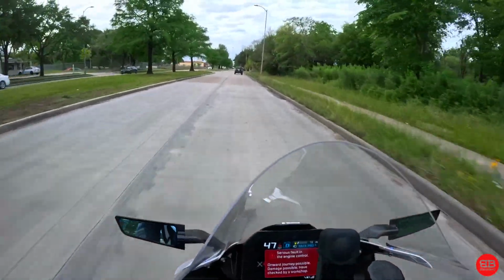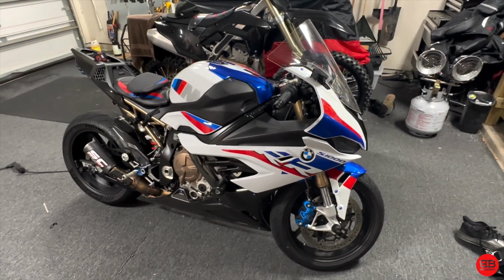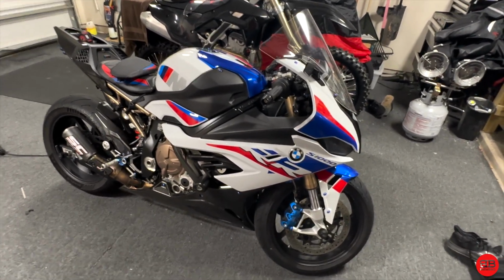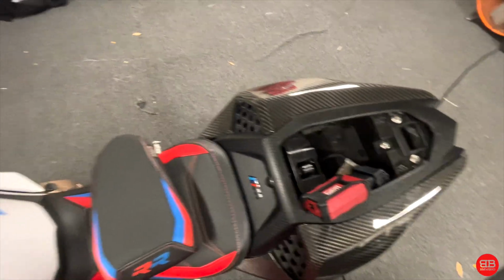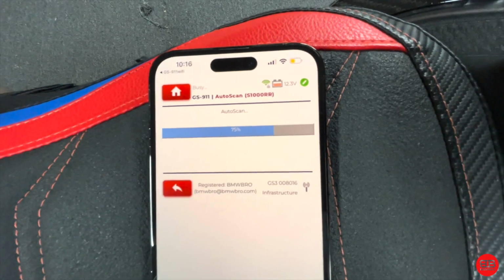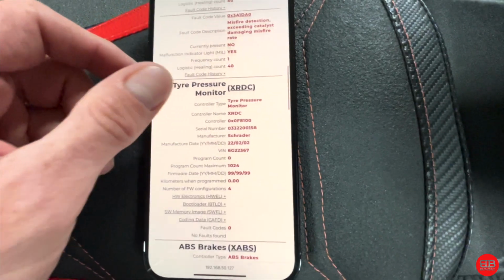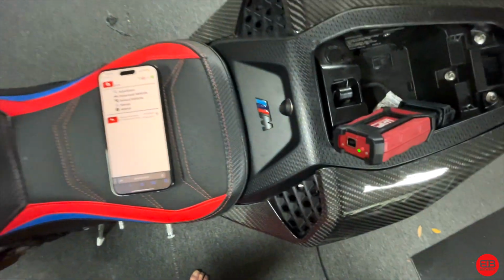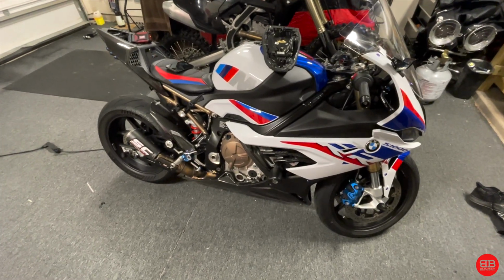BMW S1000RR WARRANTY VOIDED!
BMW voided my warranty for changing software, Also sharing the best tool you can own for a broken BMW motorcycle. The GS 911 along with how awful my experience has been with BMW Motorcycles of the Woodlands is.

Welcome to another exciting motorcycle adventure on two wheels with BMWBRO. Here you will encounter real motorcycle riding of all types, the the best original motovlog content and frequent uploads, Join us on the BMW S1000RR in the great state of Texas for riding, racing, viral cops and just about everything else you can encounter as a biker.

It would mean a lot, its FREE and it helps improve the channel quality.

PLEASE consider becoming a channel member of The BROTHERHOOD for behind-the-scenes content, livestreams, shout-outs and more